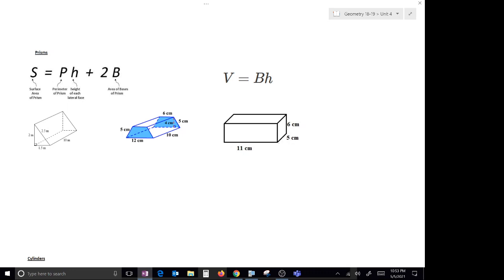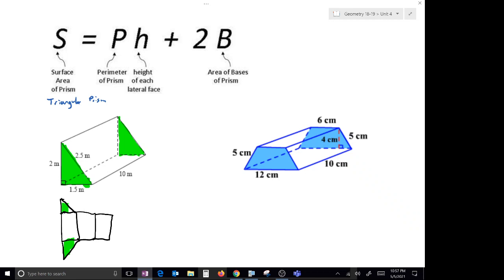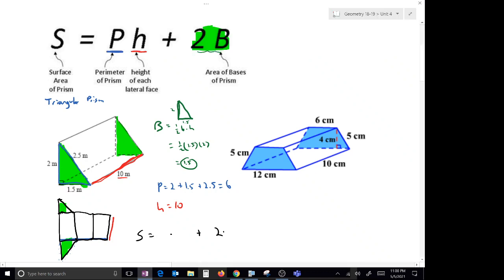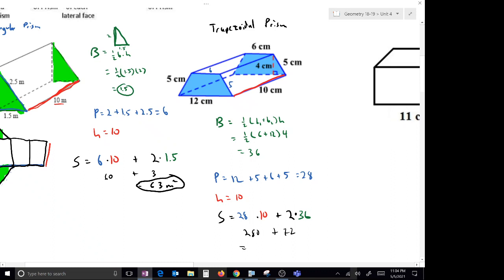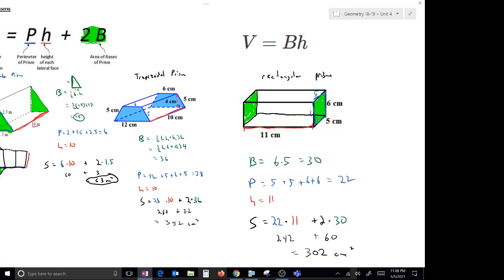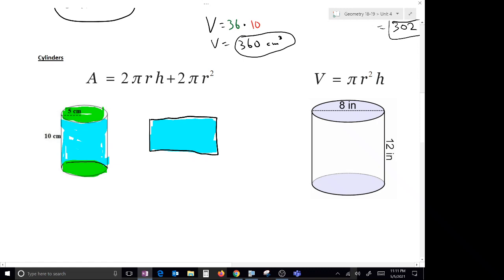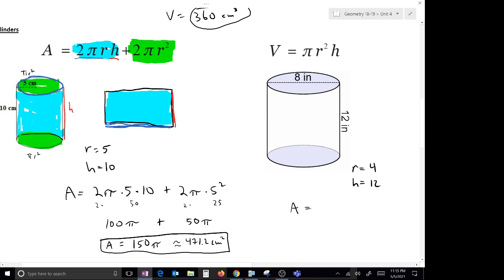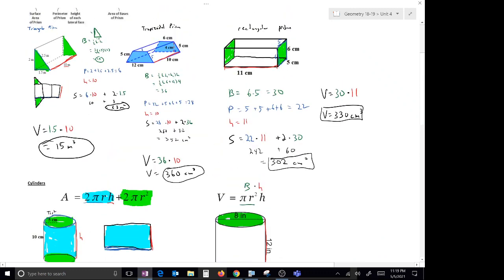Geo Unit 4 Lesson 3